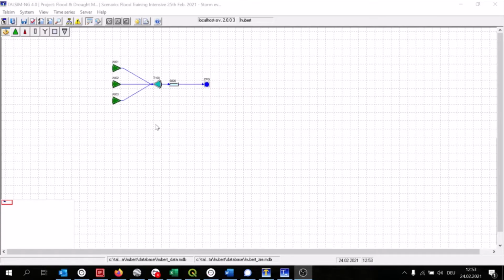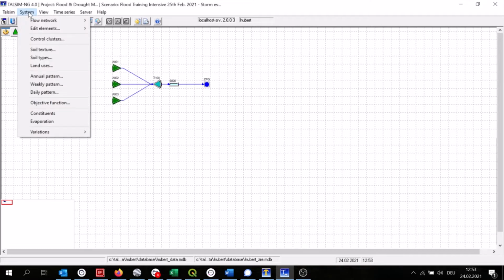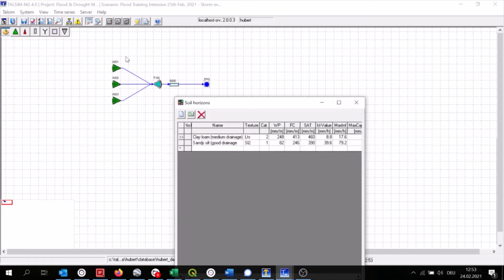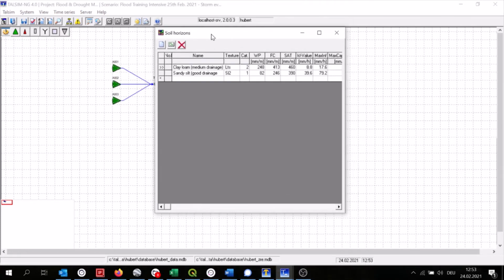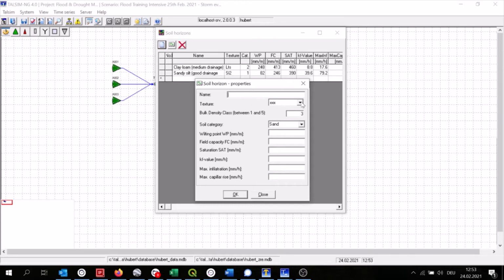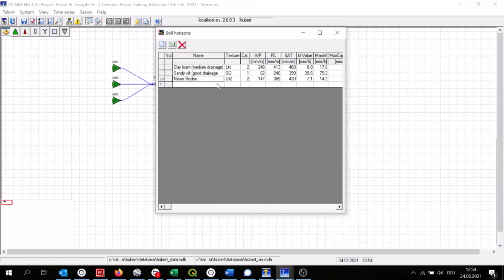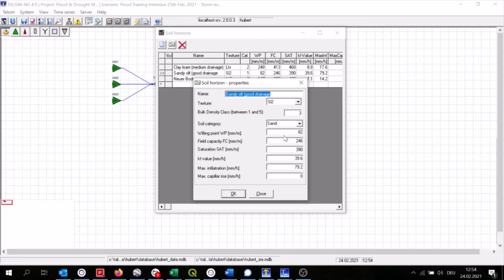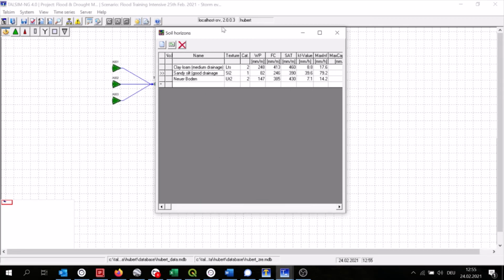Talsim-NG Video Tutorial #10 Creating and Editing Soil Textures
How to create and edit soil textures